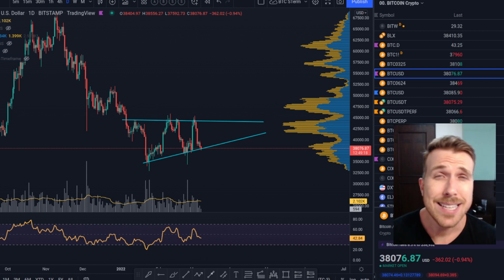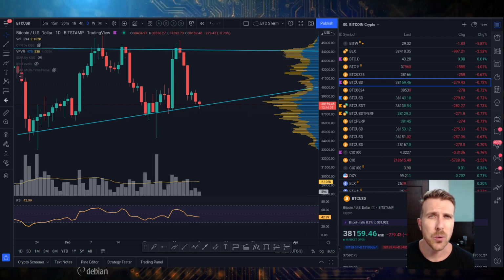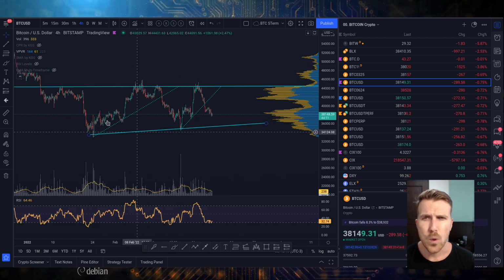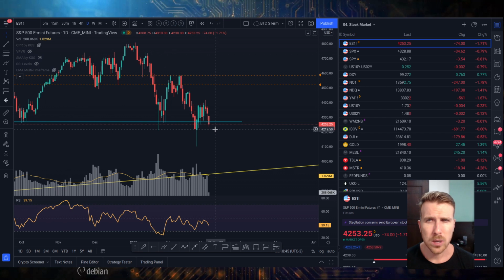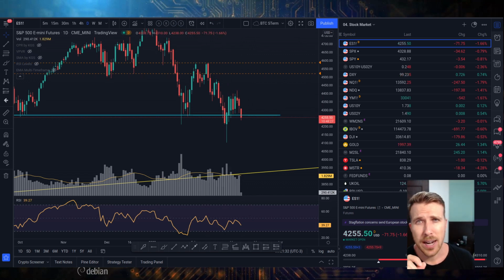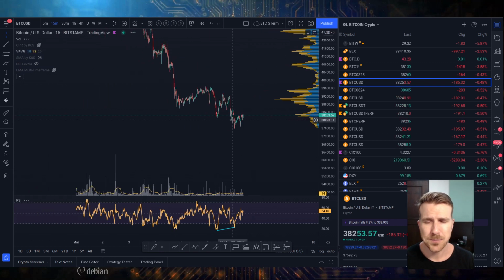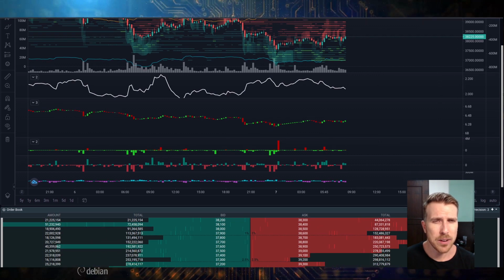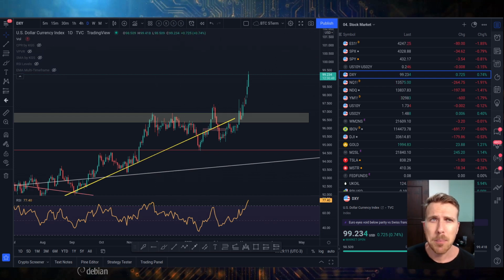BITCOIN AT AN IMPORTANT SUPPORT! [$37K will hold?]